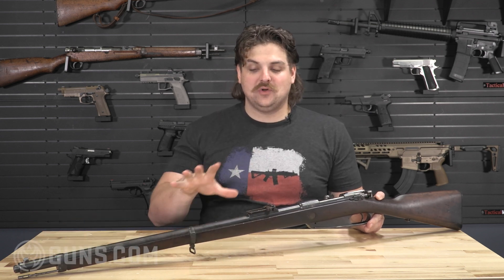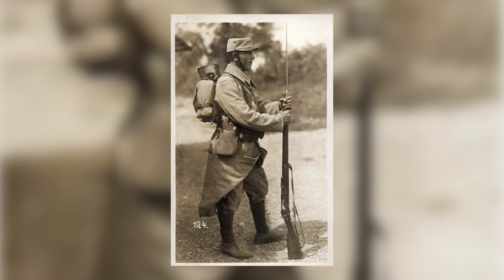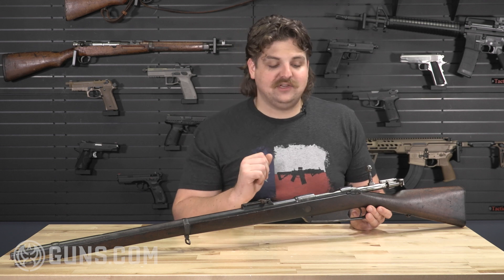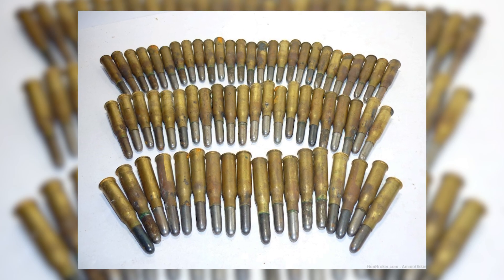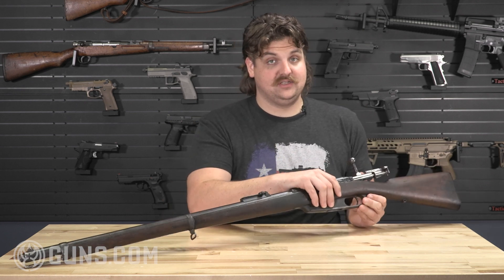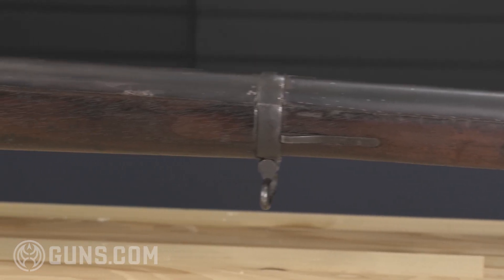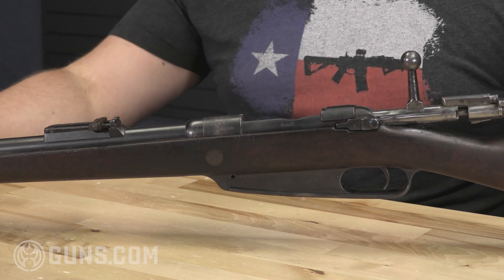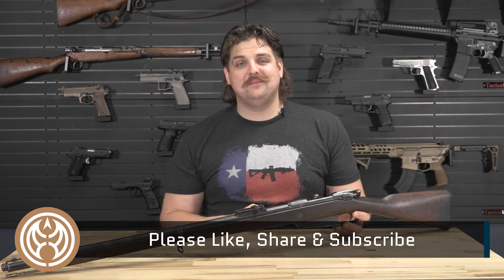Unboxing a Historic Gewehr 1888 Commission Rifle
Over the course of history, a handful of firearms set new standards and changed the landscape of warfare. The Gewehr 1888 Commission Rifle is one of those guns. A product of the German-French arms race, it can be argued that both countries contributed to the design.